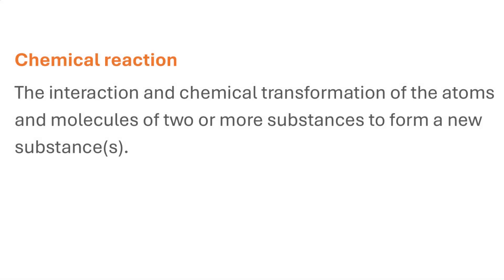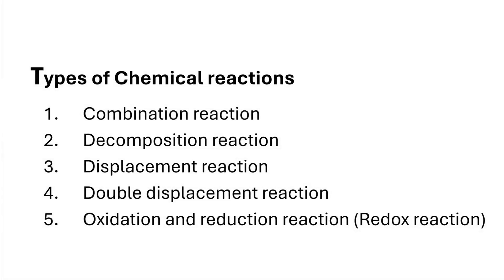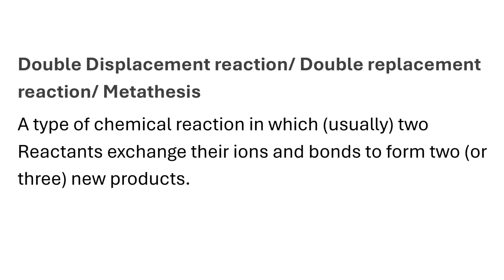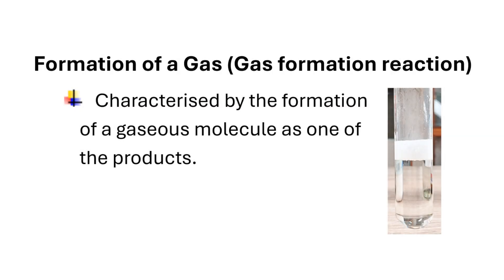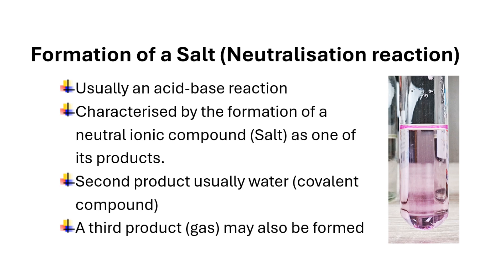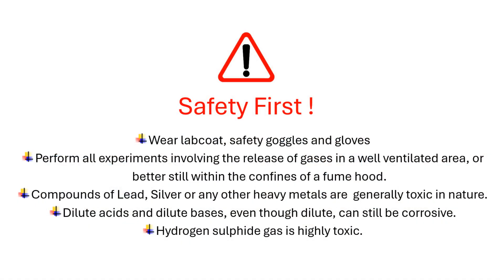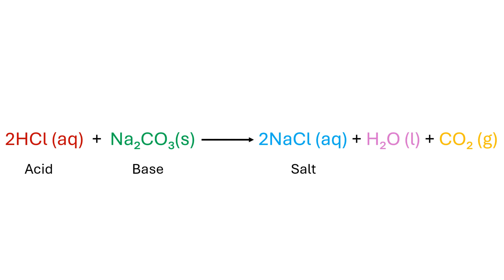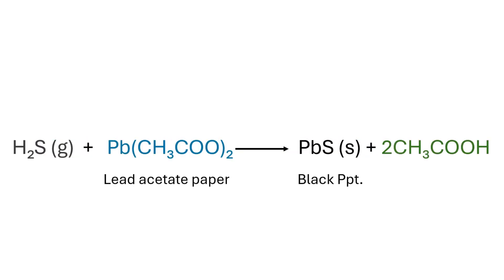Double Displacement Reaction Practical Experiments | Types of Chemical Reactions | NCERT Class 10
In this video, we perform Lab demonstrations of common examples of the type of chemical reaction known as Double Displacement reaction.